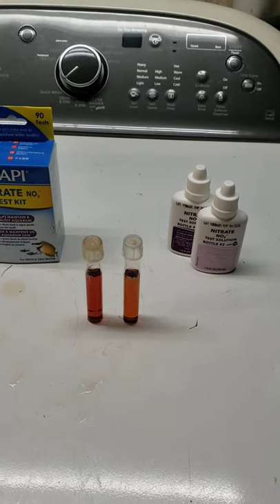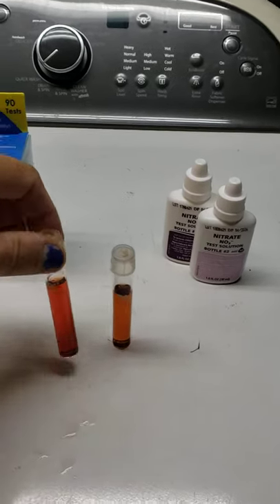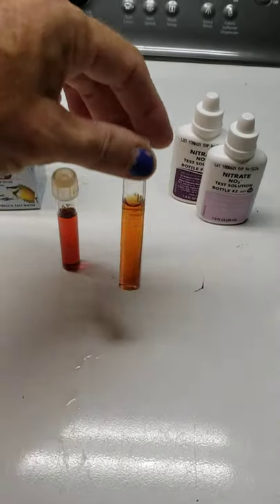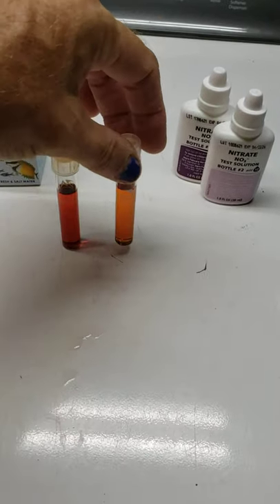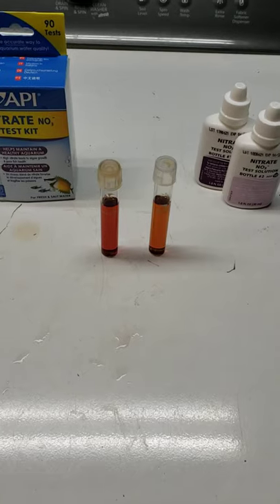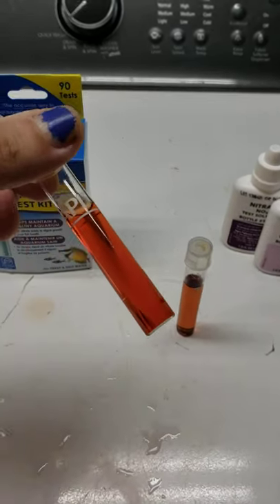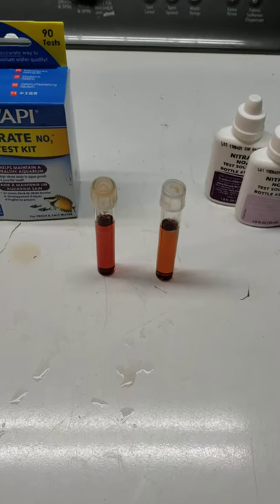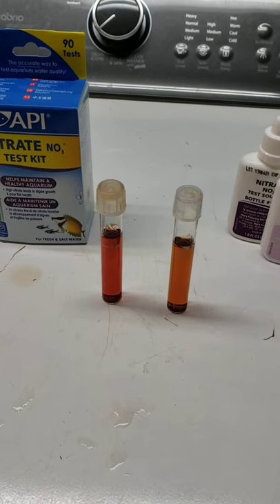It's Still Removing Nitrate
Here's a look at how I know my water softening and nitrate removal system is still working.